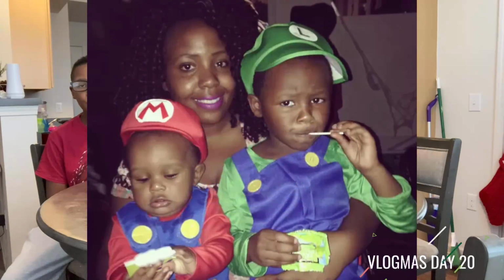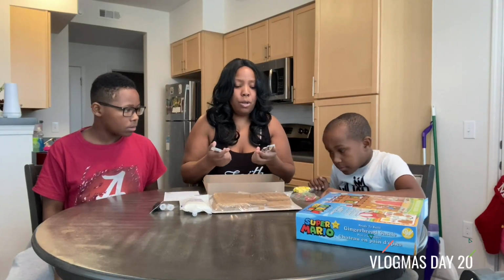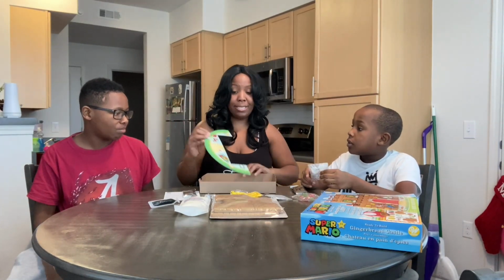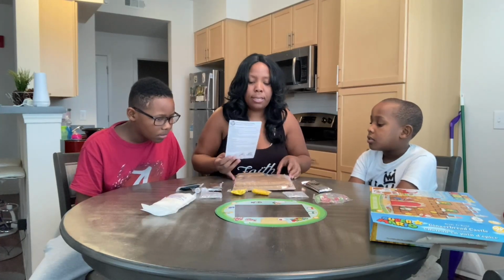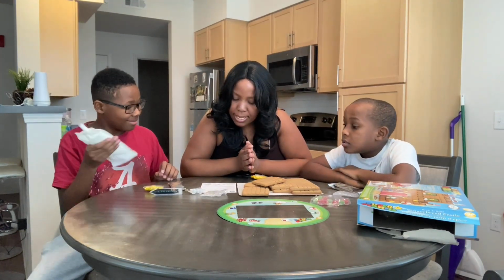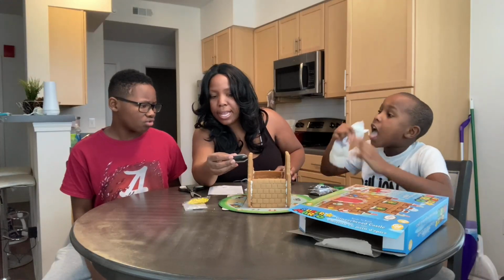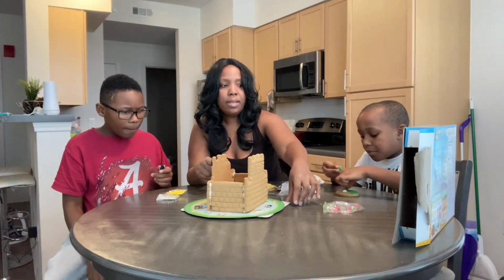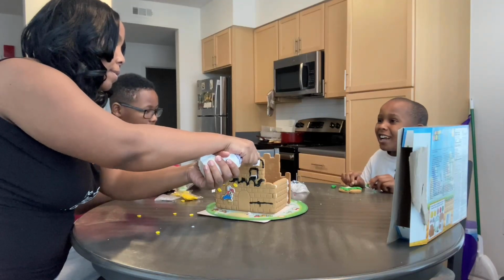Decorating SUPER MARIO GINGERBREAD CASTLE 🍄⭐️ | DIY Christmas Candy Gingerbread House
Hey Loves! ISSA NEW VLOGMAS GINGERBREAD HOUSE CHALLENGE W/ THE BOYS! “Super Mario Bros Theme”
stay in the mix and check out our VLOGMAS playlist below….

💕 POPULAR LINKS:
*HIGH CHAIR
*BABY MONITOR
*ZARA SLEEPERS
*ZARA BOWS

*ZARA BABY CRIB- Dream On Me Jayden 4-in-1 mini Convertible Crib & Changer in White, Baby Crib … ( REVIEW )

I'm a motherhood and beauty/lifestyle blogger/youtuber and momma of 2 boys ages 11 and 7 and newborn babygirl! Just trying to juggle this thing called adulthood and single parenting:)

*Vlogging Camera: 📲 Iphone
*Lighting System: RING LIGHT/NATURAL LIGHTING